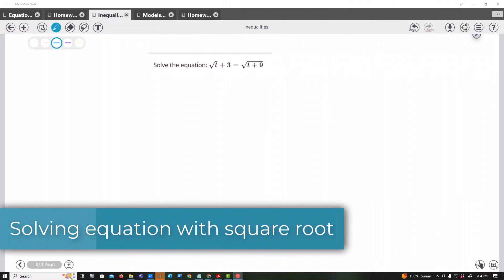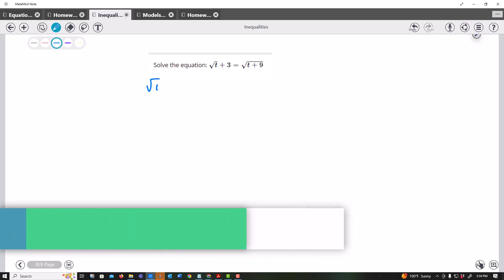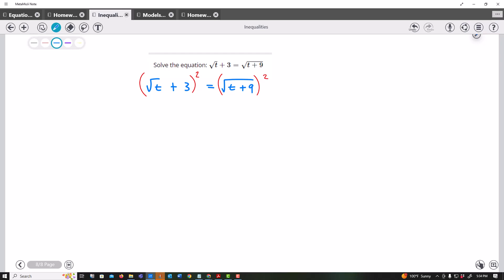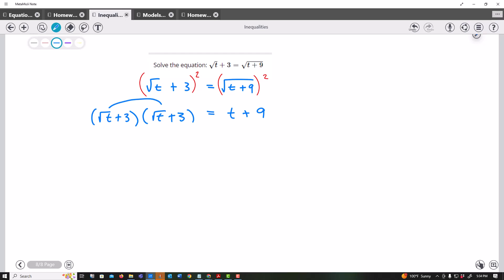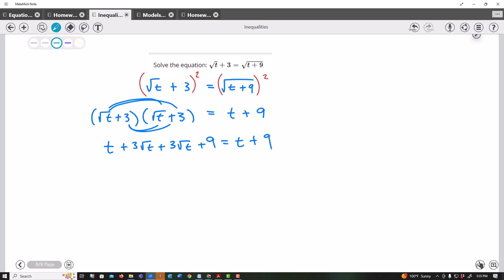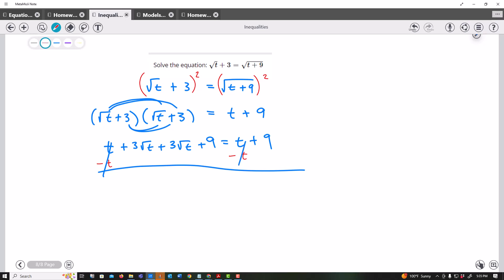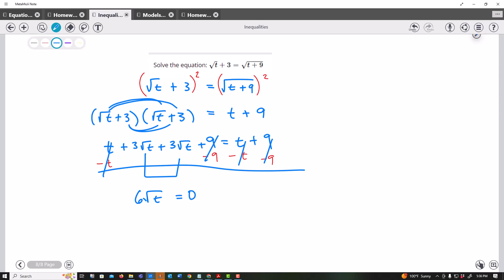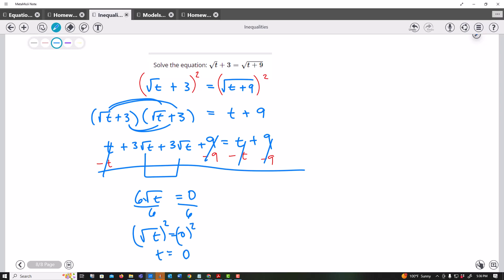College Algebra: Solving Equation with square root